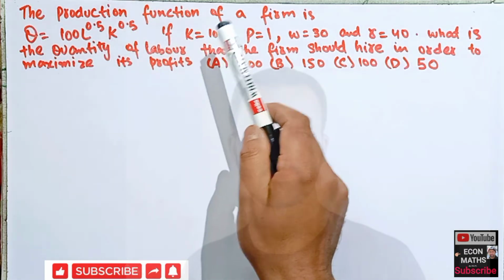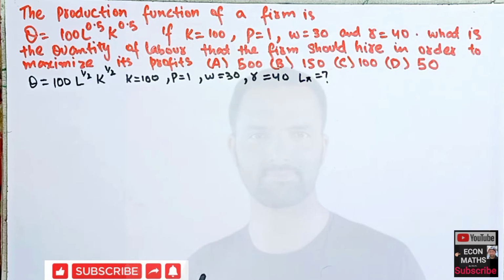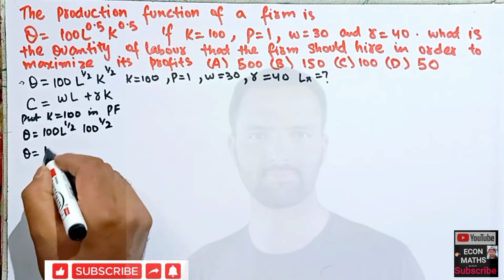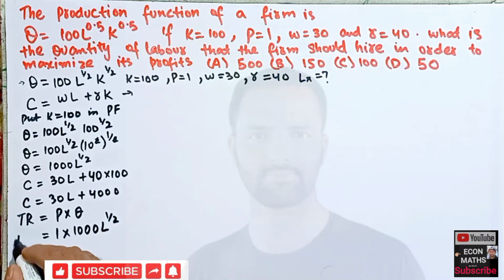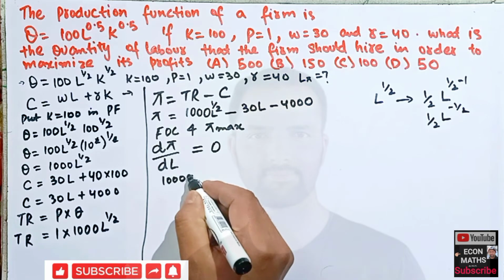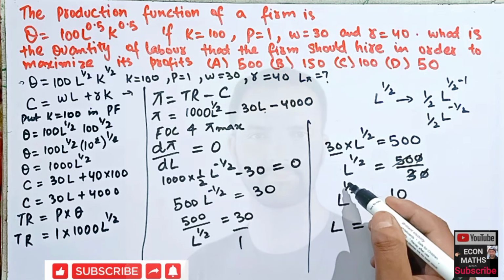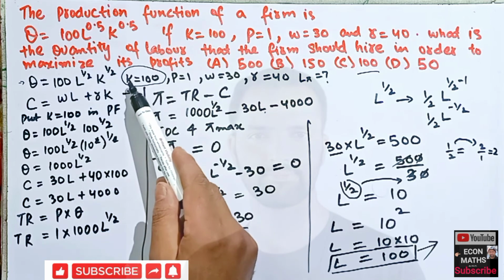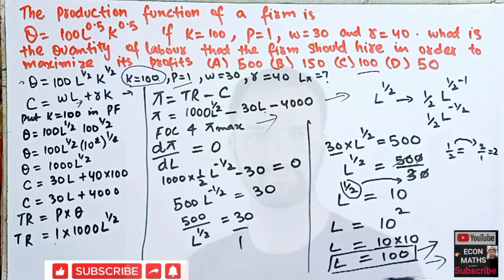Finding the value of labour that maximizes the profits from a production function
The marginal product of labor is the change in output that results from employing an added unit of labor.
JAM ECONOMICS

Mathematical Economics

Microeconomics

IS-LM MODEL